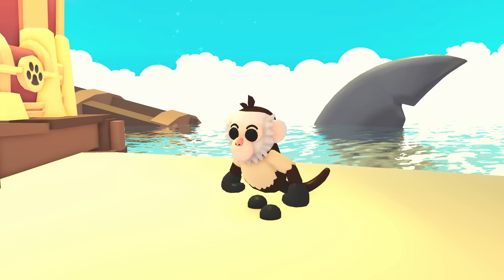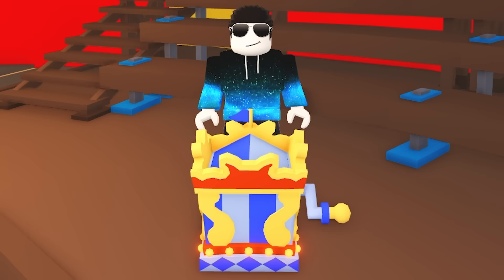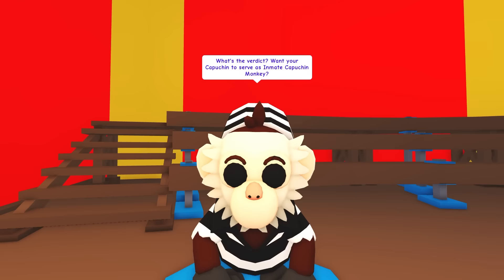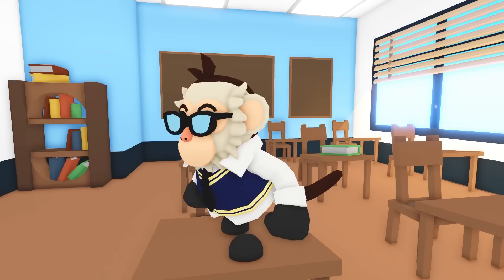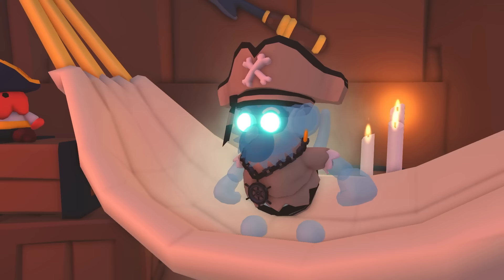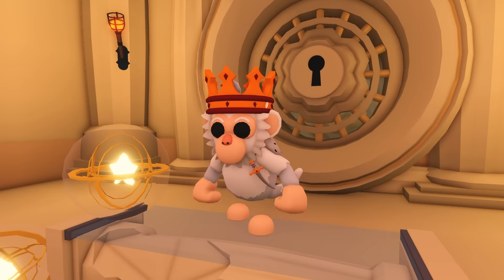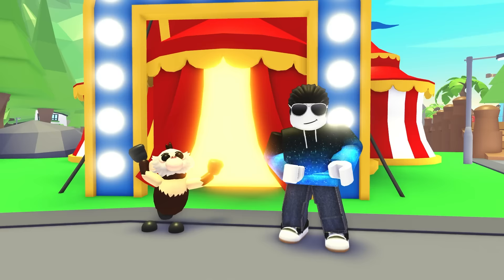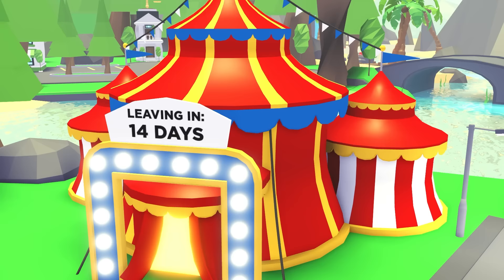Monkeys are back in Adopt Me!🐒 CAPUCHIN FAIRGROUND UPDATE! 🎪